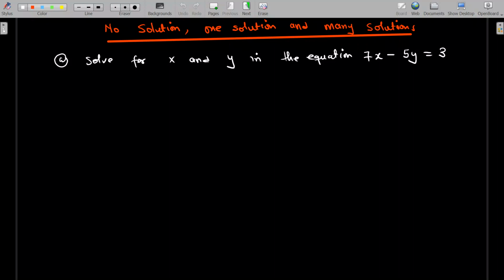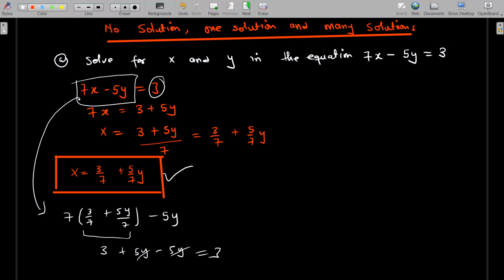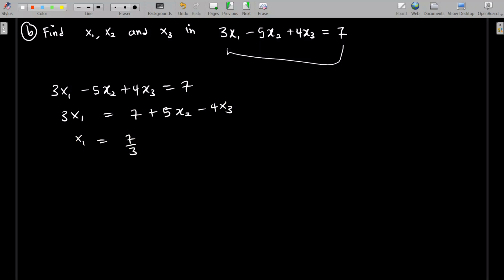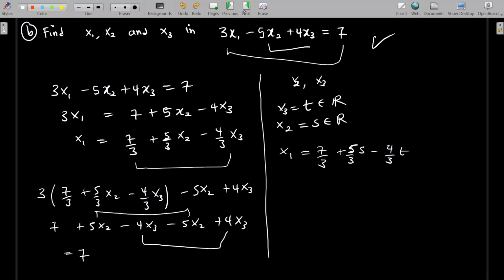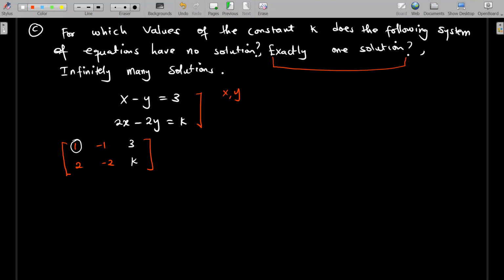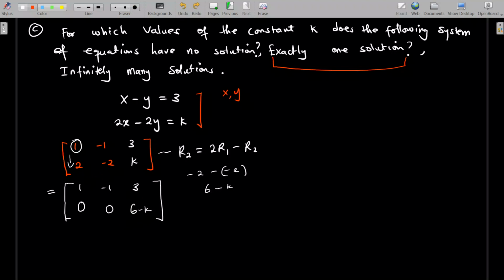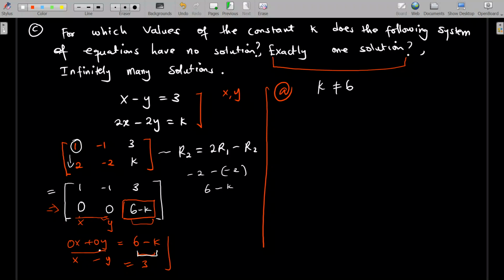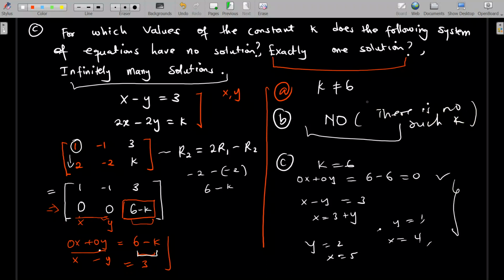Understanding Systems of Equations (One Solution, No Solution, and Infinitely Many Solutions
🎓 Welcome to our comprehensive guide on Linear Algebra! In this video, we delve into the fascinating world of systems of equations, breaking down the concepts of one solution, no solution, and infinitely many solutions.

🧠 Linear algebra is the backbone of many mathematical and scientific disciplines, and a solid grasp of its fundamentals is crucial. Whether you're a student, a professional, or just someone curious about the beauty of mathematics, this video is designed to enhance your understanding of systems of equations.

🔍 What you'll learn:
1️⃣ One Solution: Explore the scenario where a system of linear equations has a unique solution.
2️⃣ No Solution: Discover situations where systems of equations have no solution. We'll discuss the conditions that create inconsistency

3️⃣ Infinitely Many Solutions: Dive into the intriguing realm where systems of equations yield an infinite number of solutions.

💻 This tutorial includes clear explanations, illustrative examples, and practical insights to ensure that you not only grasp the theoretical aspects but also gain the confidence to apply these concepts in real-world problem-solving.

🚀 Whether you're preparing for exams, working on a project, or simply expanding your knowledge, this video is your go-to resource for mastering the nuances of systems of equations in linear algebra.

 By Mexams